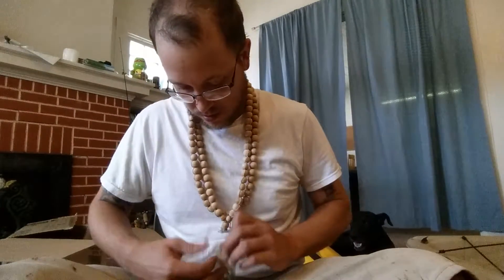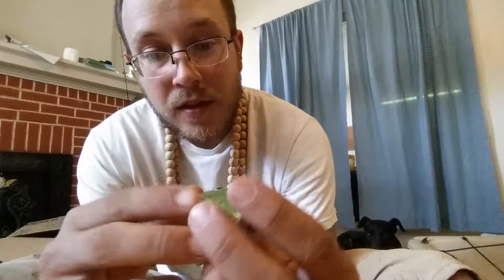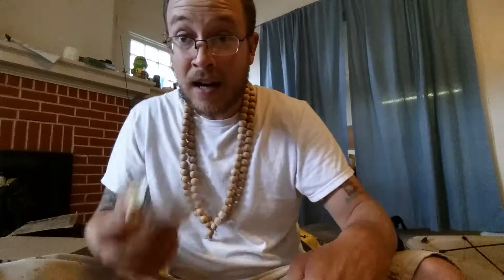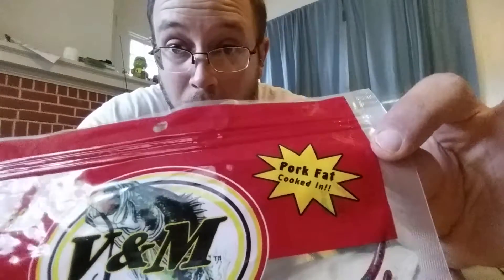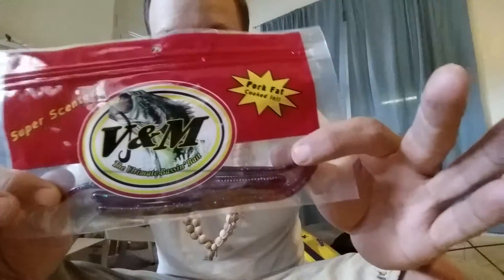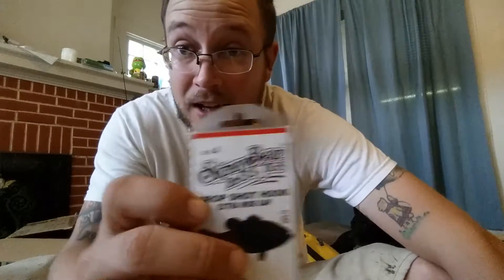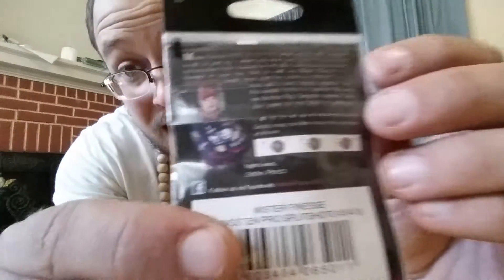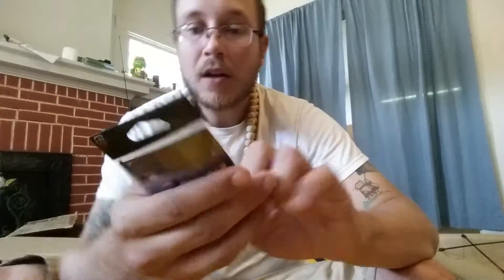Mystery Tackle Box 2016 MTB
wooo another mystery tackle box came in today, lets see what came inside.